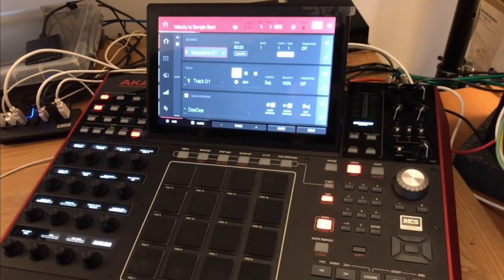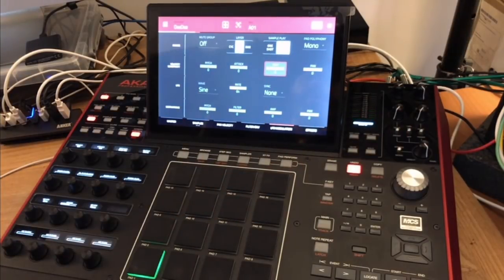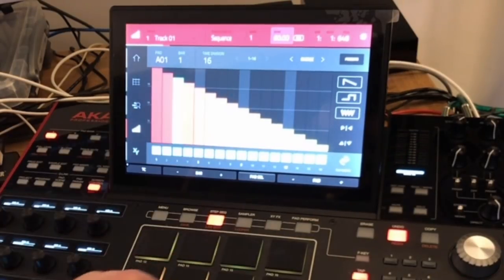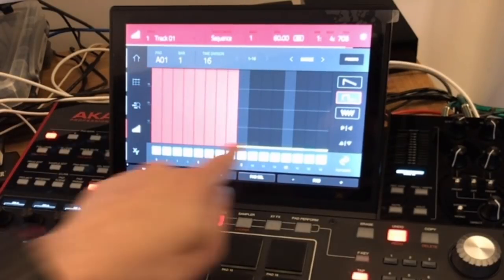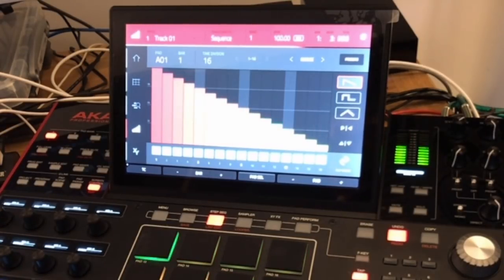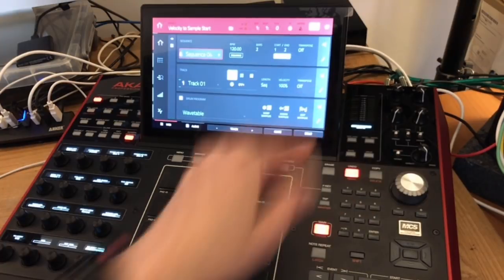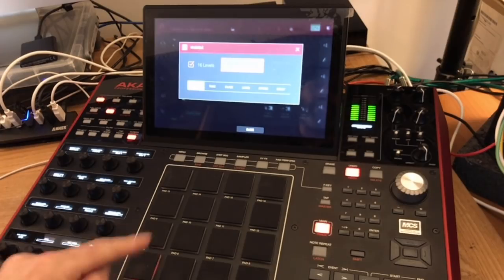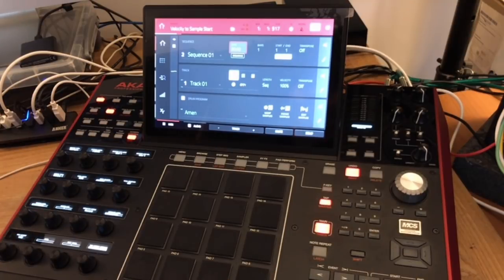Akai Mpc x | Mpc Live | Mpc Live Mk 2 | Mpc One : How to Automate the Start Position of a Sample